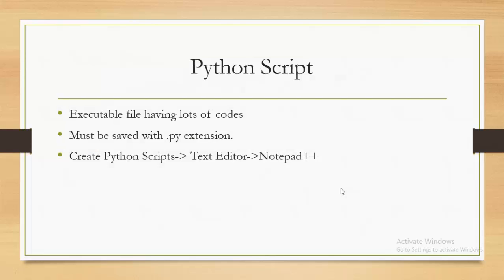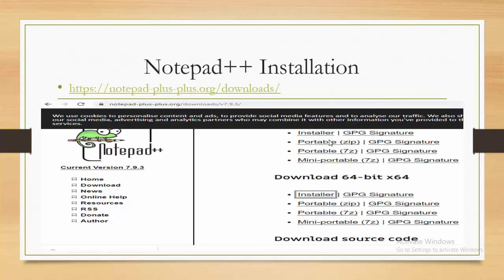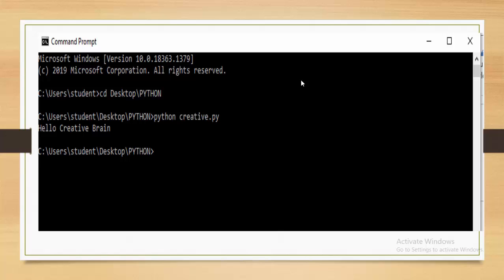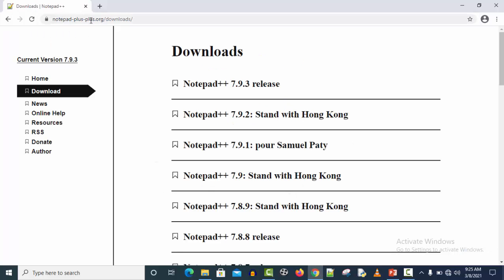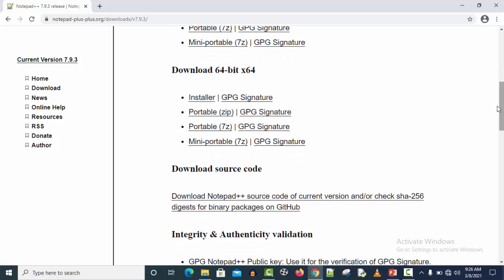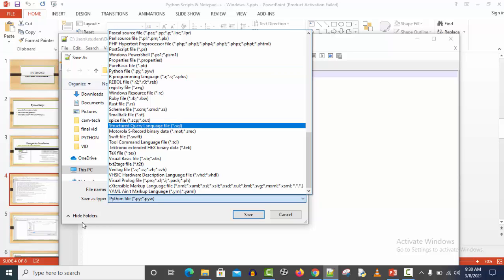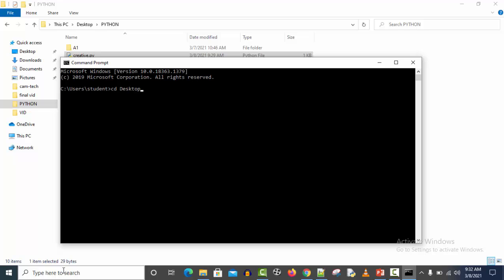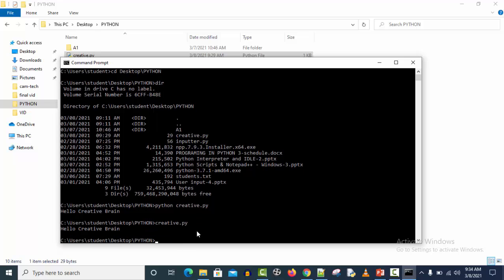Python Scripts Notepad Windows 3